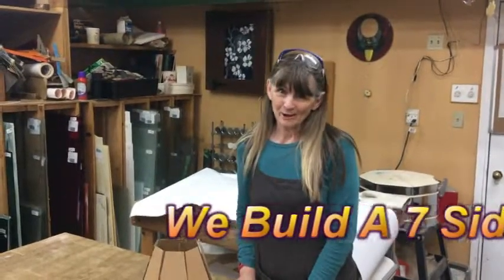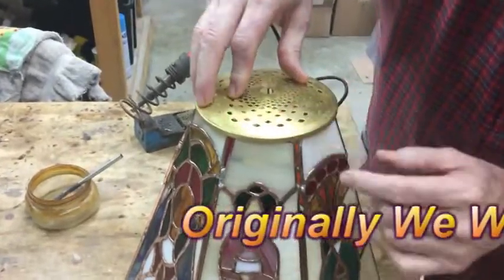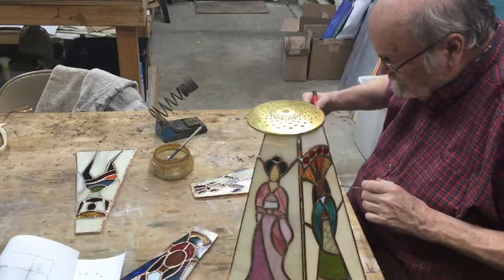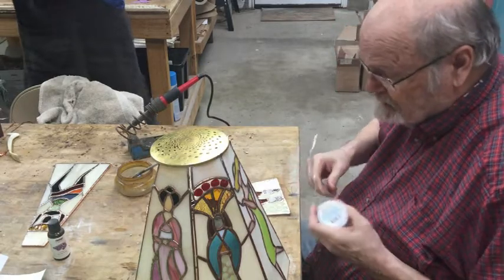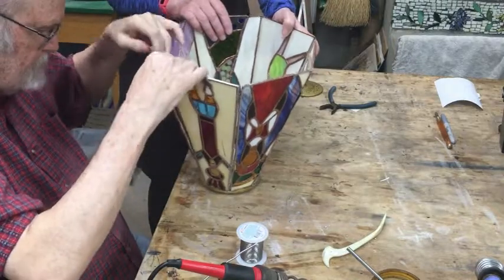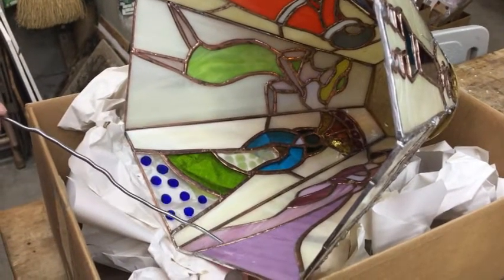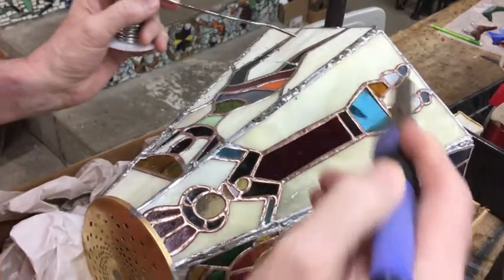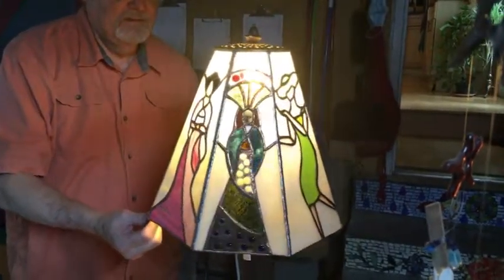How We Assemble a 7 Sided Lamp Shade For A Competition V320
How We Assemble a 7 Sided Lamp Shade For A Competition. David and Jeanne Gomm show How We Assemble a 7 Sided Lamp Shade For A Competition. Jeanne is entering an art competition and designed a lamp shade that features women from each of the seven continents. We show how these pieces can be soldered together.